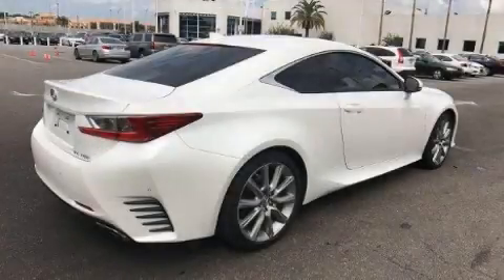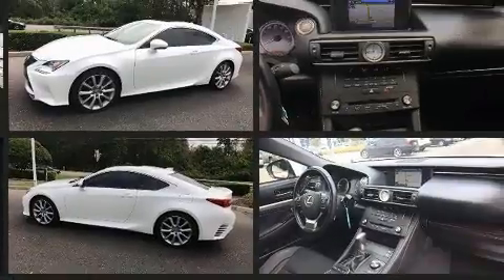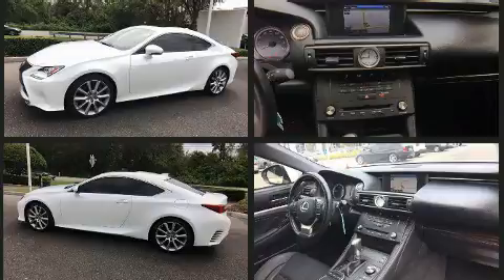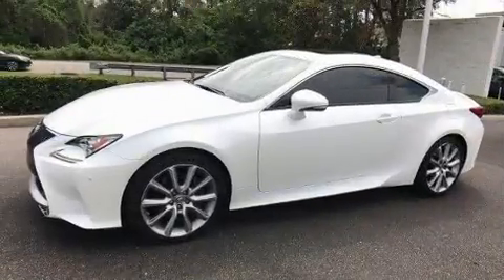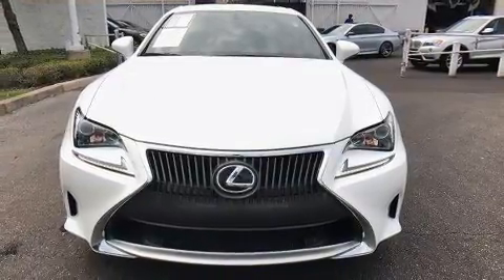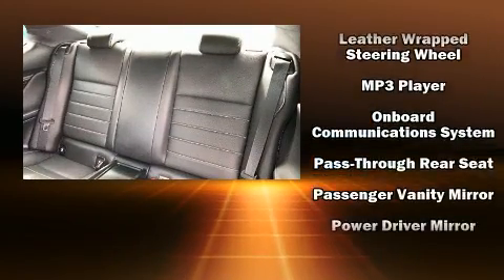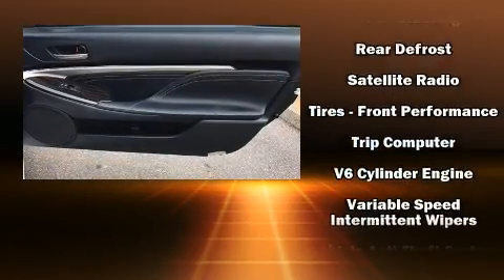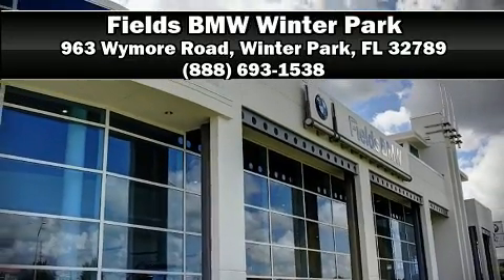2015 Lexus RC 350 2dr Cpe RWD in Winter Park, FL 32789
Treat yourself to a test drive in the 2015 Lexus RC 350 This 2 door, 4 passenger coupe still has less than 25,000 miles! Lexus made sure to keep road-handling and sportiness at the top of it's priority list. Under the hood you'll find a 6 cylinder engine with more than 300 horsepower, providing a smooth and predictable driving experience. Lexus infused the interior with top shelf amenities, such as: 1-touch window functionality, speed sensitive wipers, a power seat, an automatic dimming rear-view mirror, power windows, an overhead console, and a split folding rear seat. Curtain airbags combine with standard stability control in creating a comprehensive safety network. A Carfax history report provides you peace of mind by detailing information related to past owners and service records. Our sales staff will help you find the vehicle that you've been searching for. We'd be happy to answer any questions that you may have. Stop by our dealership or give us a call for more information.